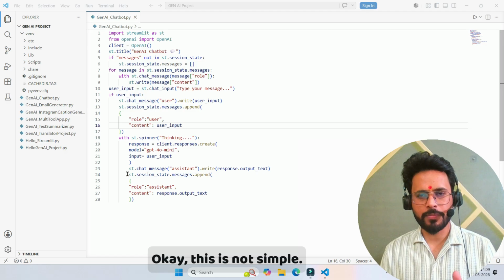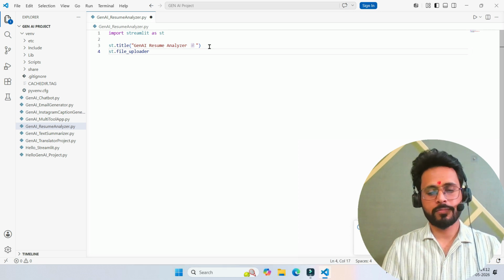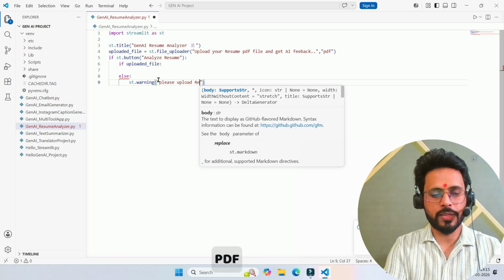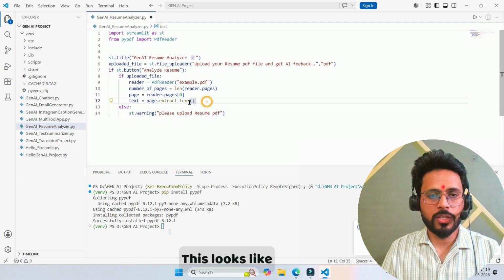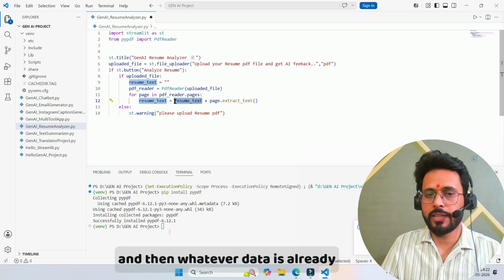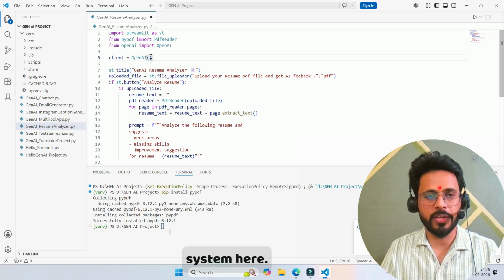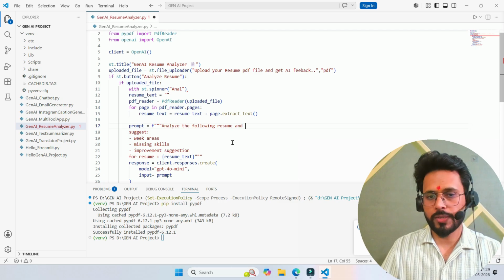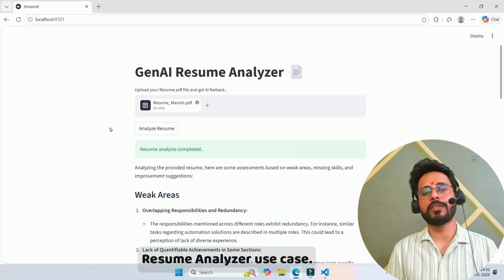👉 Build GenAI Use case - Resume Analyzer | Work with Pdf File in Python | pypdf library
Want to build a real GenAI application that works with PDF files?
In this video, we build a GenAI Resume Analyzer where users can upload a resume PDF, extract text using `pypdf`, and analyze the resume using OpenAI API.

This project is perfect for beginners who want to learn:
✅ File Upload in Streamlit
✅ Working with PDF files in Python
✅ Extracting text from PDF using pypdf
✅ Using AI to analyze documents

🚀 What you will learn:

• How to upload PDF files using Streamlit
• How to read PDF files in Python
• How `PdfReader()` works
• How to extract text from PDF using `pypdf`
• How to analyze resume content using OpenAI API
• How real GenAI applications process documents

Many real-world GenAI applications work with:
📄 PDFs
📄 Documents
📄 Reports
📄 Resumes

So learning PDF processing is a very important skill for AI and automation projects.

⚙️ Technologies used:
• Python
• Streamlit
• OpenAI API
• pypdf

📌 Topics Covered:
• pypdf tutorial
• extract text from pdf python
• work with pdf files in python
• streamlit file uploader
• pdf reader in python

🎥 This video is part of my beginner-friendly GenAI learning series where we build real-world AI projects step by step.

My Udemy courses:
Extract Text from PDF using Python | GenAI Resume Analyzer Project
Work with PDF Files in Python using pypdf | Streamlit GenAI Project
Read PDF & Analyze Resume using AI (Python + pypdf + OpenAI)
Python PDF Reader Tutorial | Extract Resume Text using pypdf
pypdf tutorial
read pdf file in python
work with pdf in python
python pdf reader
extract resume text from pdf
streamlit file uploader pdf
pdf upload streamlit
pypdf extract text example
openai resume analyzer python
genai pdf project python
python pdf processing tutorial